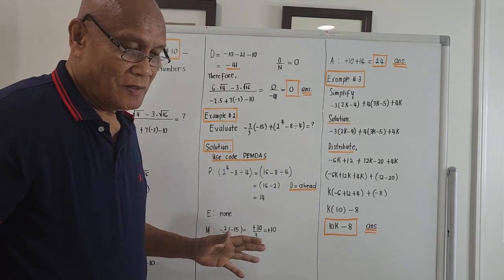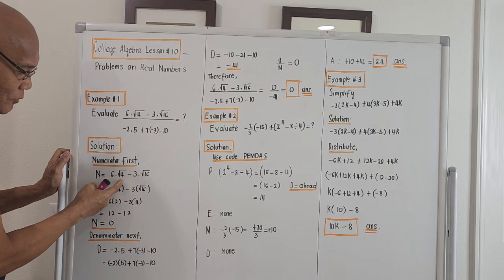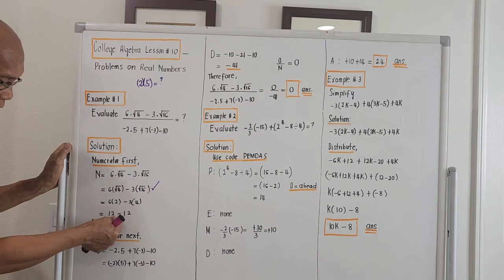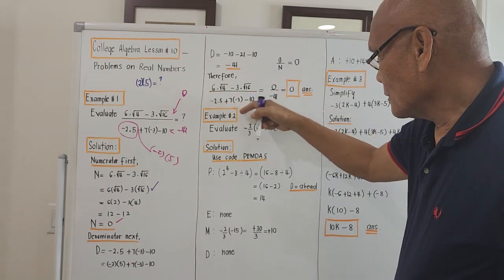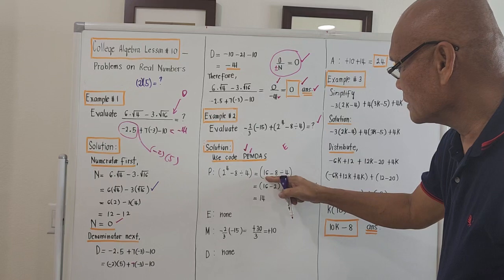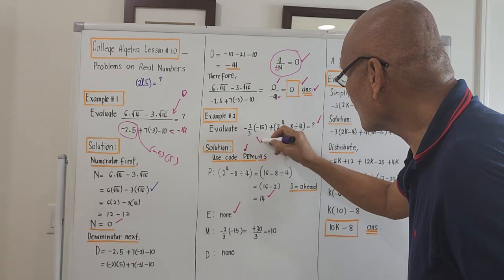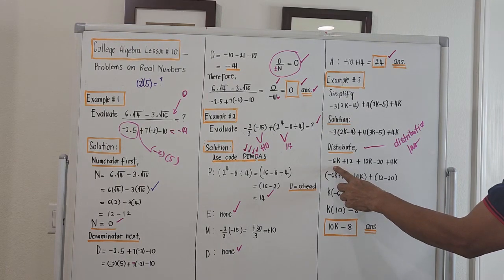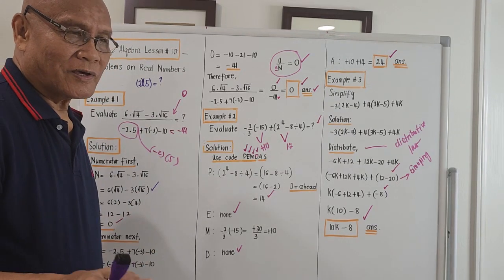College Algebra Lesson #10 _ Summary Example Problems on Real Numbers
Example problems coming from the different topics on real numbers.